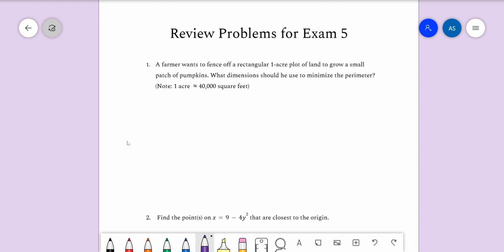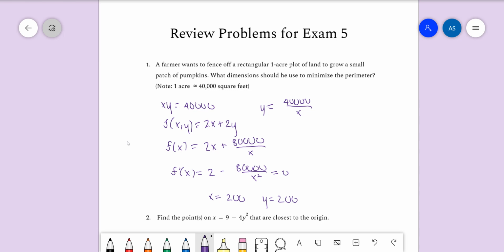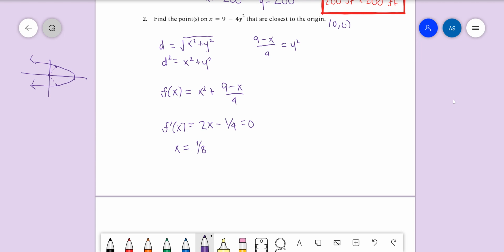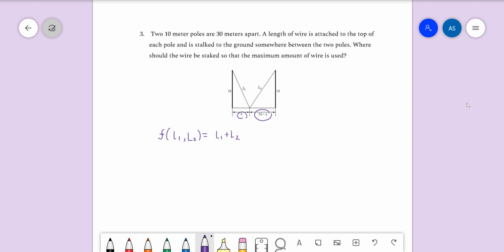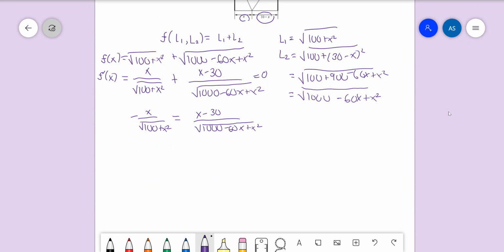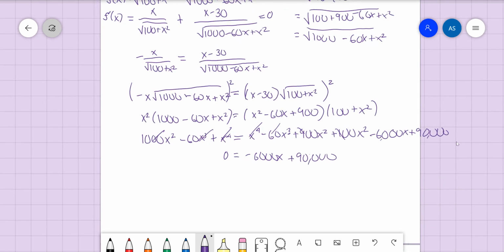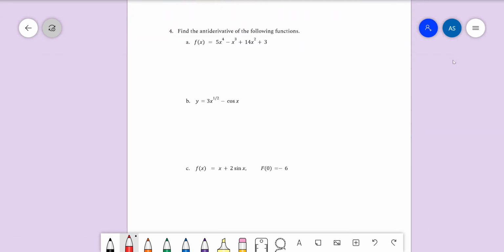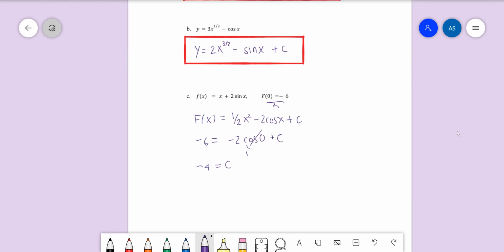Math 151 Exam Review 5-1